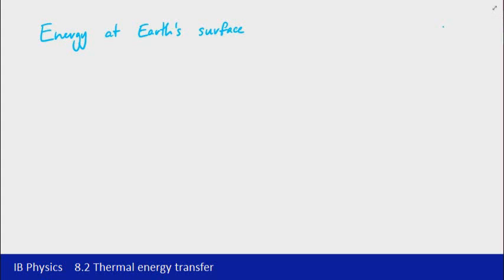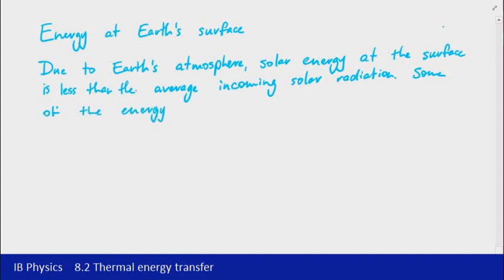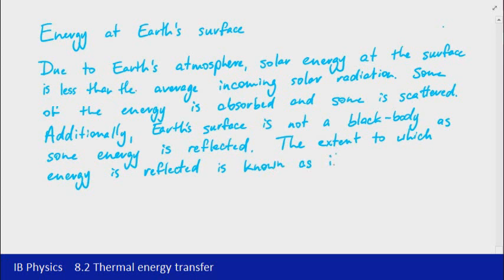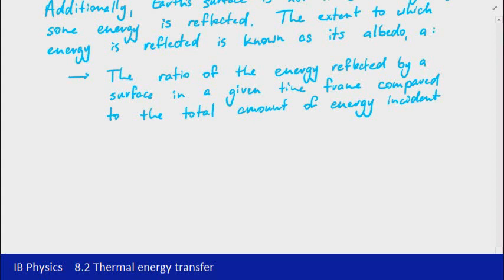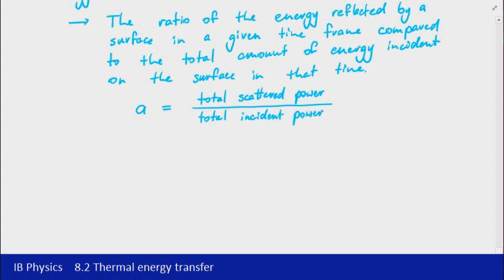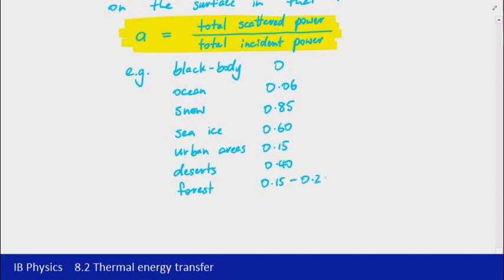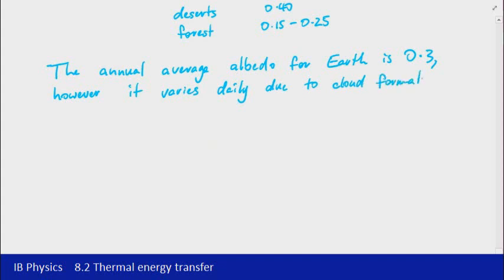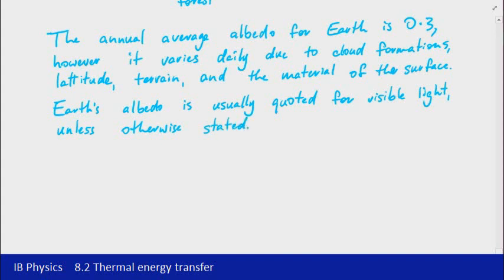IB Physics (2016) - 8.2 Thermal energy transfer Part 4 - Energy at Earth's surface